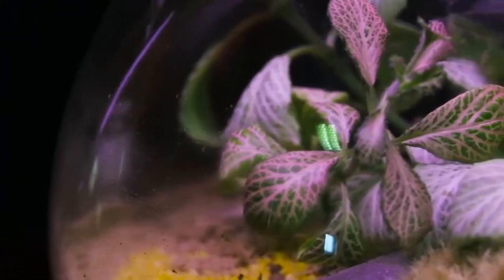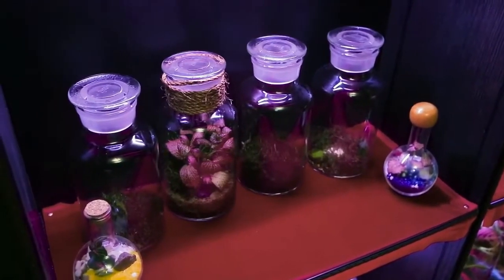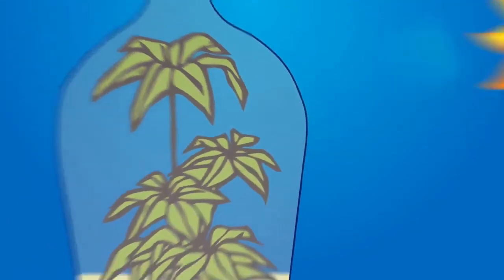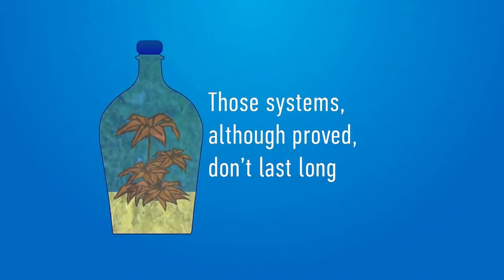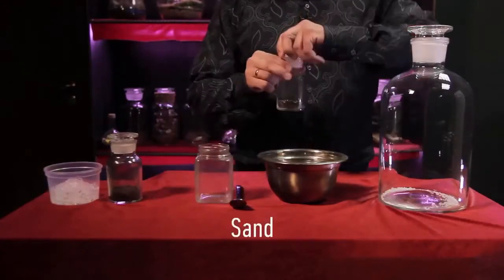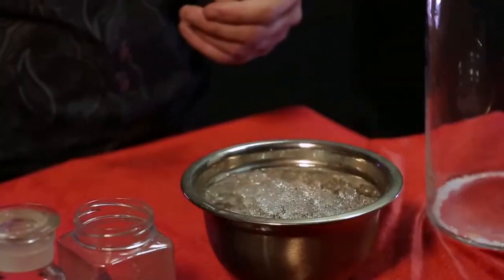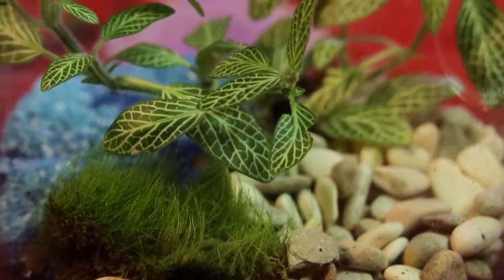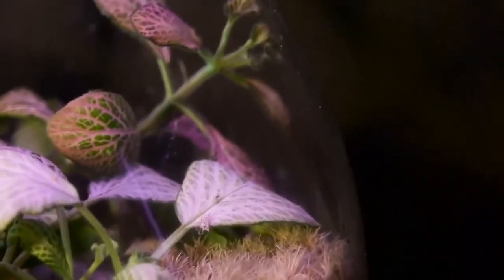Airtight Florarium: Making A Bottle Terrarium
The author reveals to the audience the essence of phenomena and scientific discoveries. He asks his questions to leading experts in various fields.